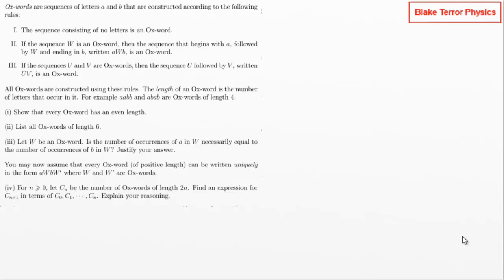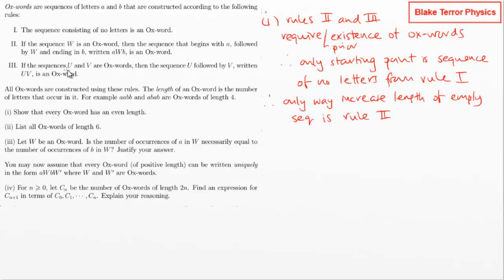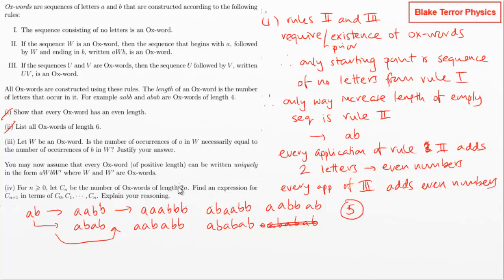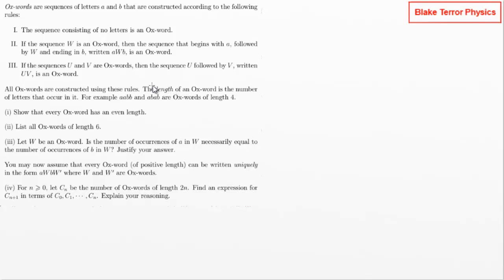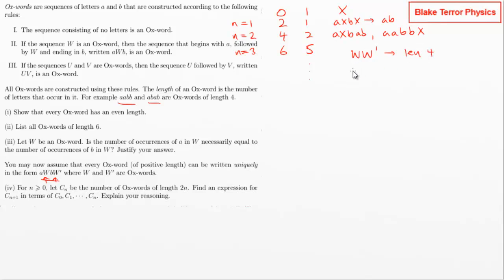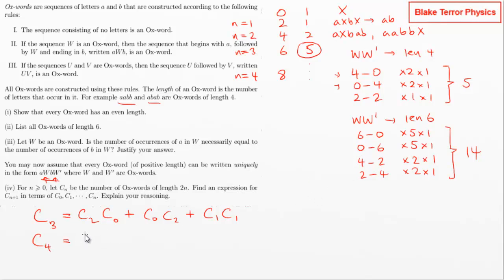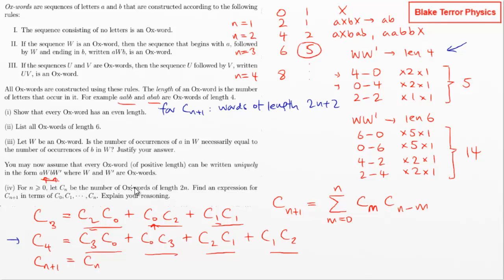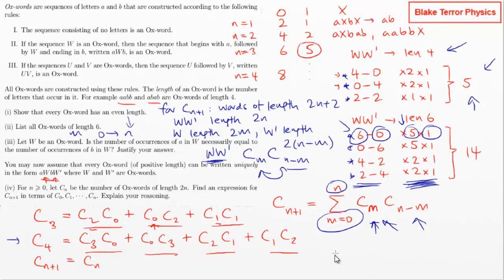Oxford MAT 2008 Q7